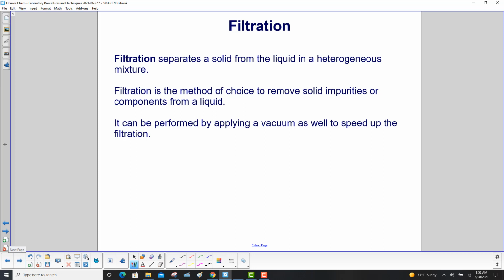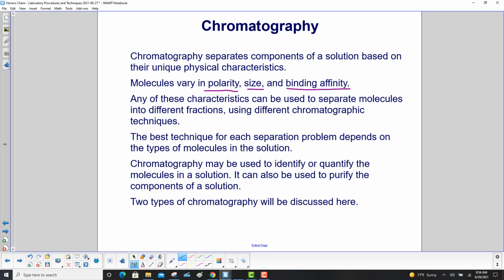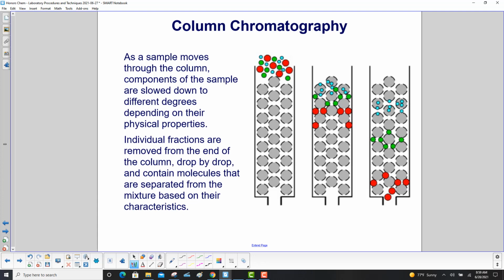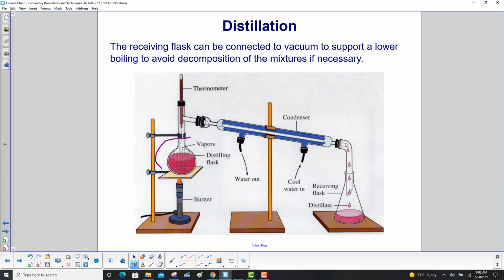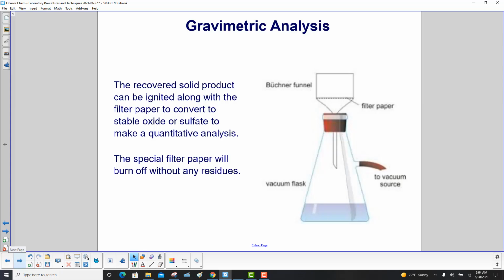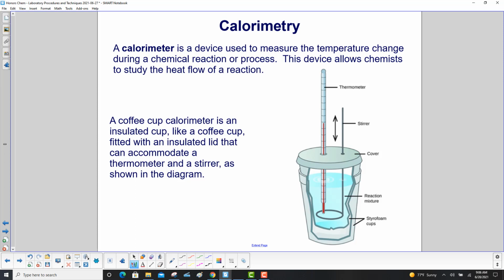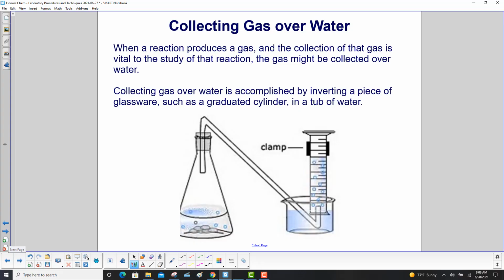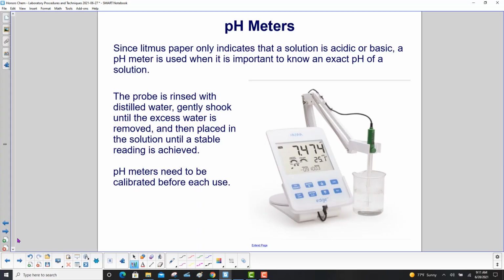Separation Procedures and Tec